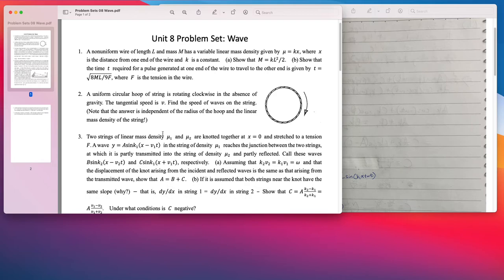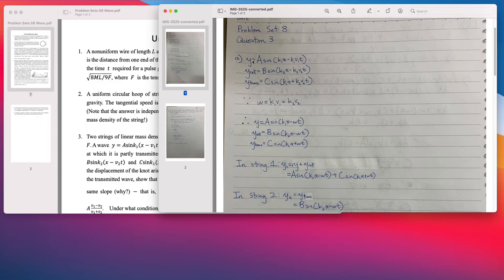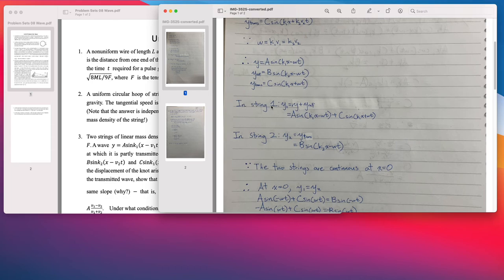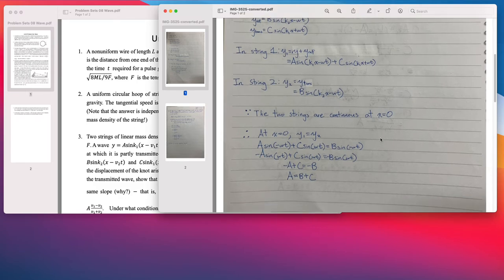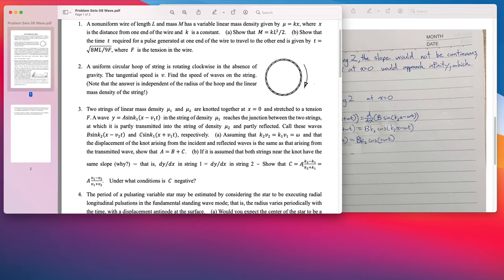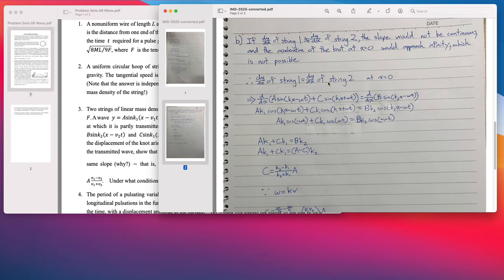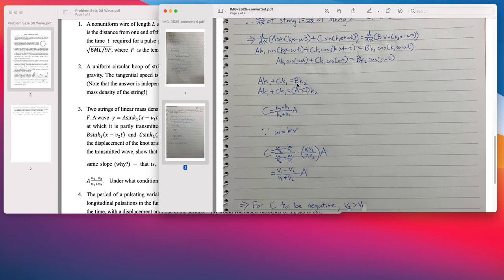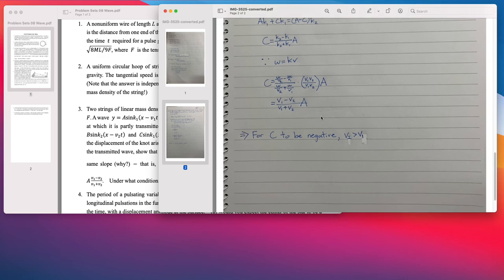台大電機普物 Problem Set 8 Q3